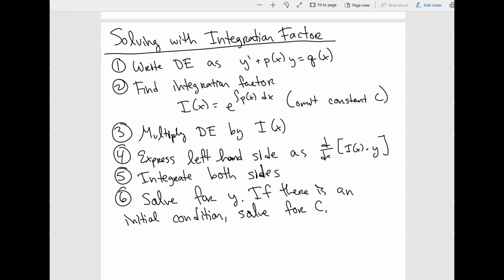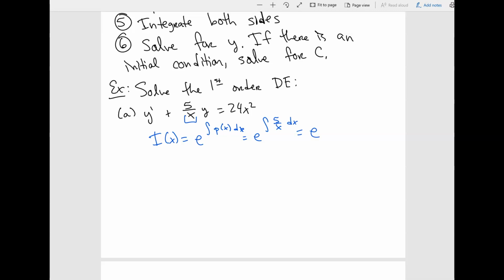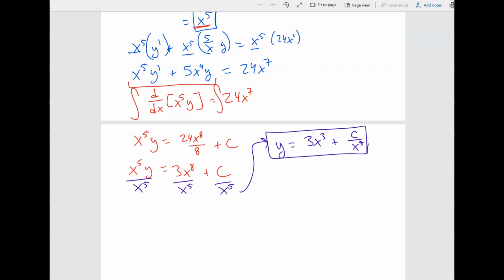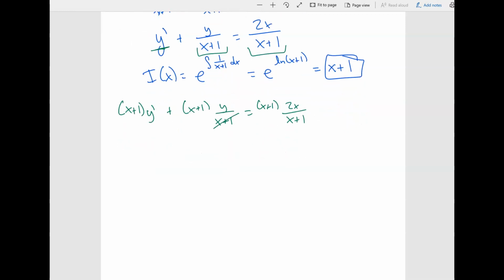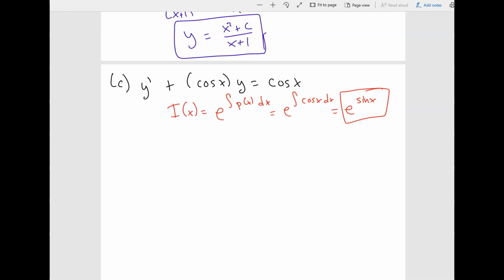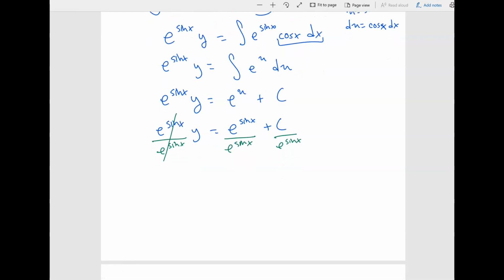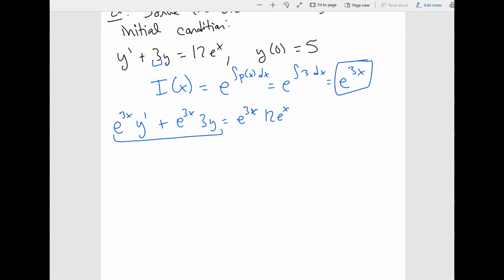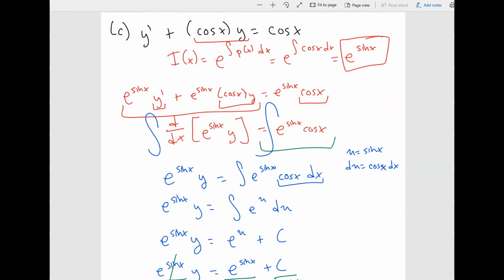Math 122: Integration Factor Examples